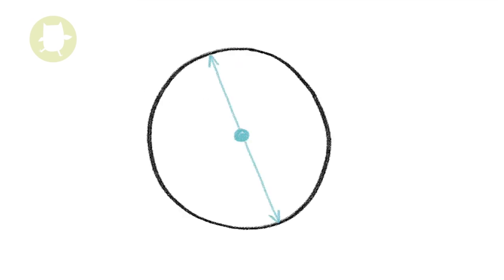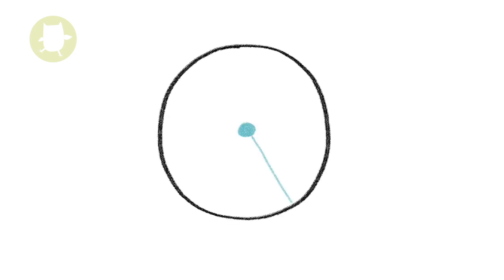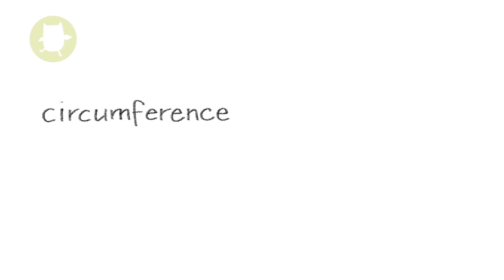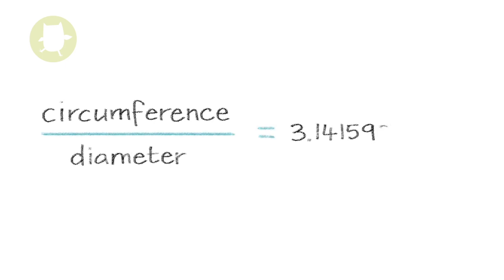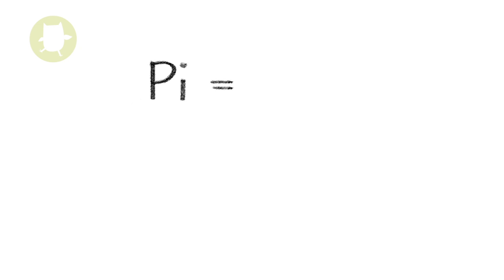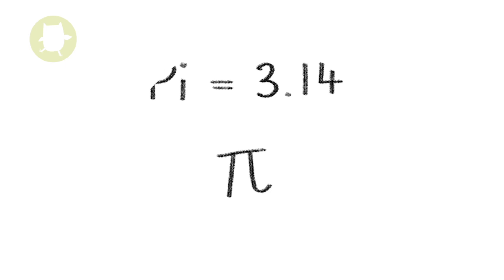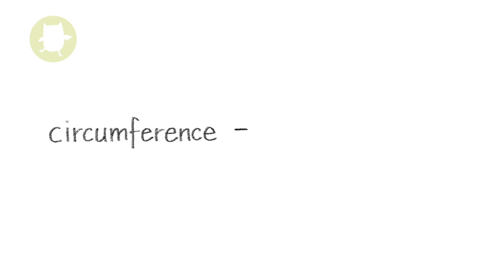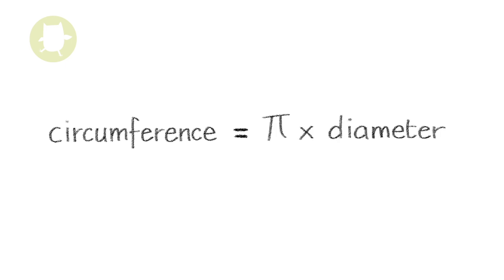What are diameter, radius, circumference and pi? | Oxford Owl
Homework help! Find out how to calculate the diameter, radius and circumference of a circle.